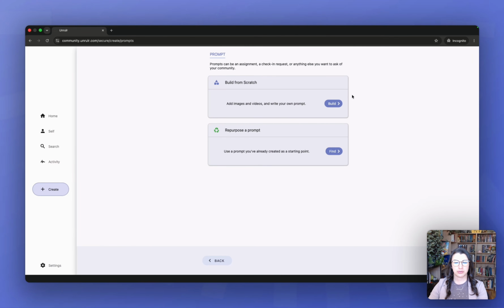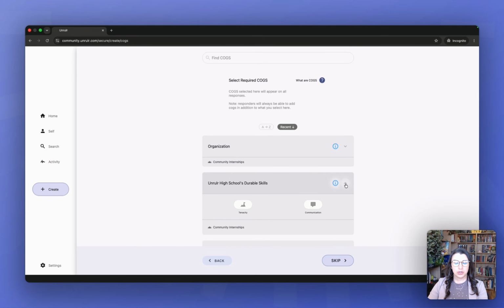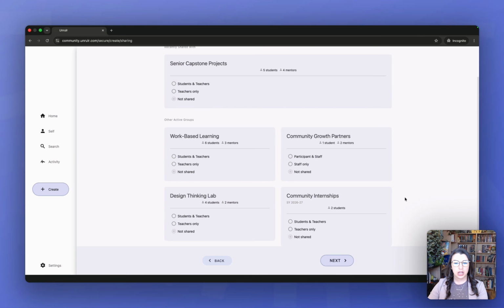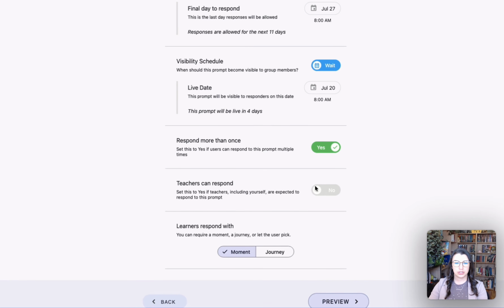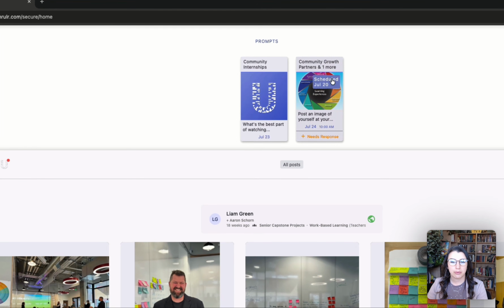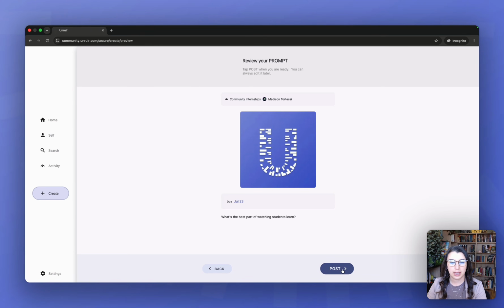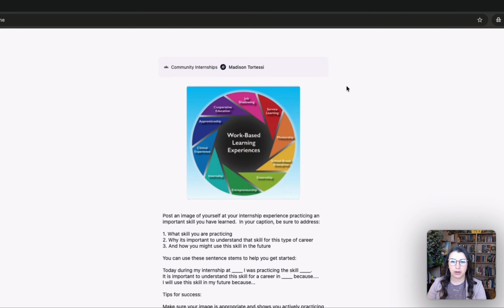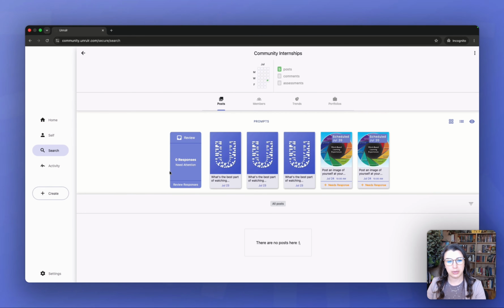How to Create Prompts | Getting Started in Unrulr for Teachers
How to create Prompts in Unrulr.

Only teachers have this permission.

Chapters
0:00 – Introduction
0:34 – Building a Prompt from Scratch
5:01 – Repurposing a Single Prompt
6:40 – Repurposing Multiple Prompts
8:05 – Finding Your Prompts